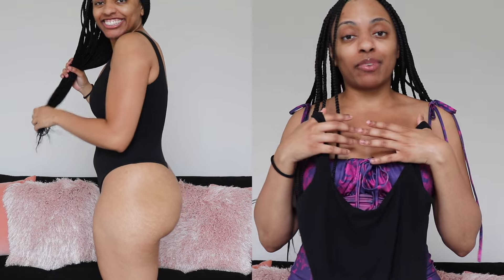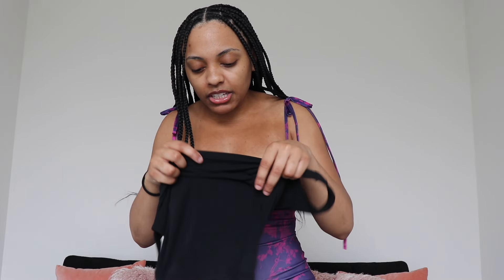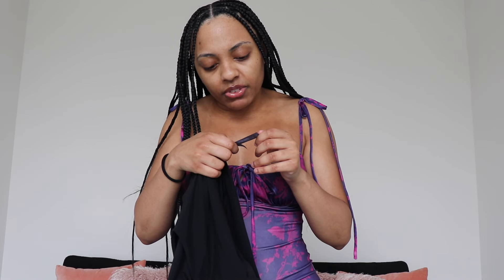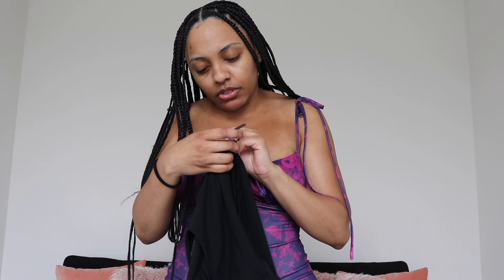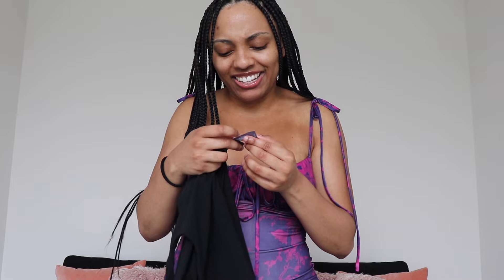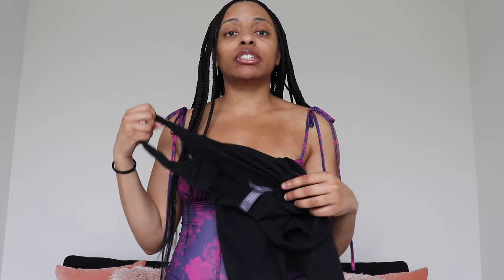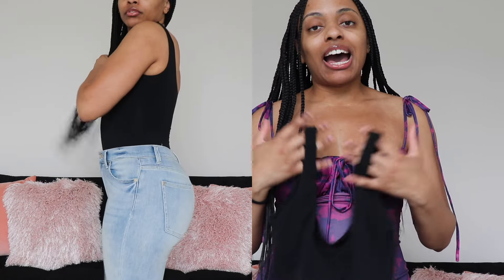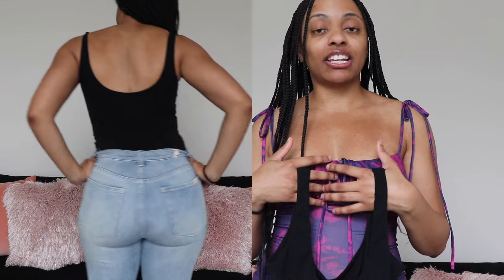The PERFECT Bodysuit for CURVES! | Target Try On + Review